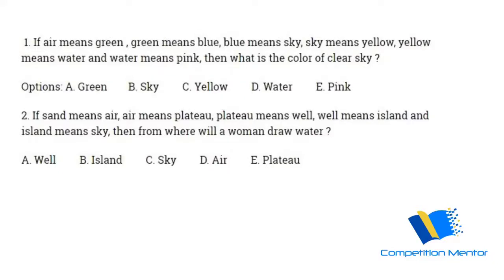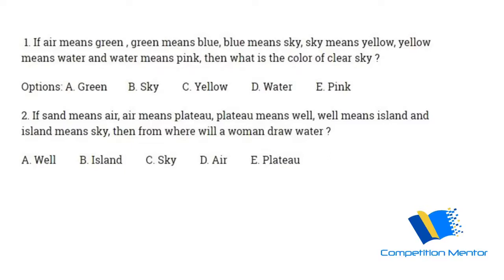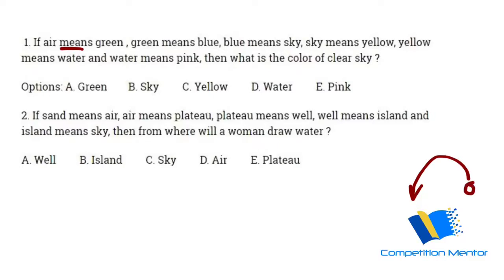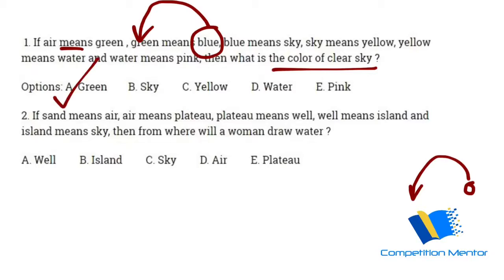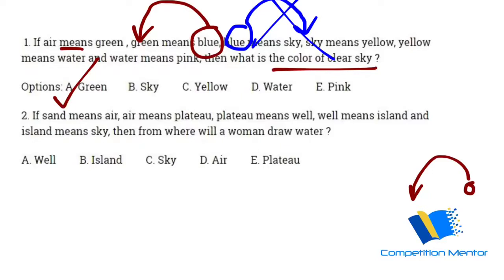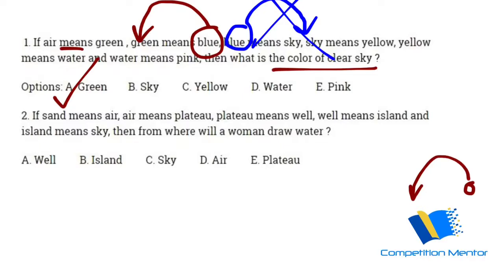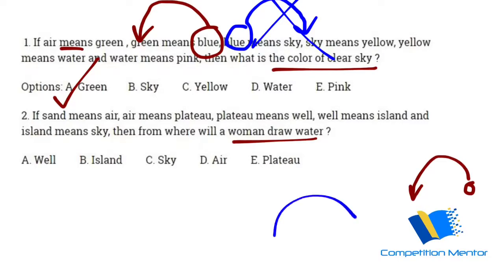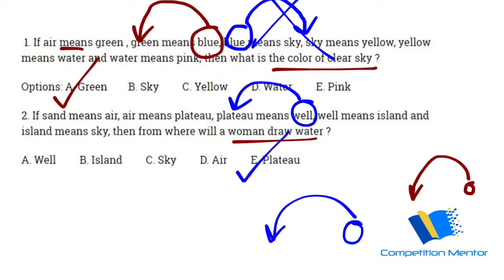Substitution Coding Caselet 2